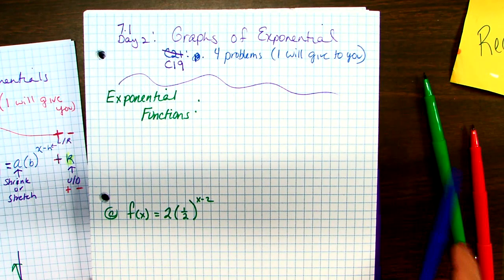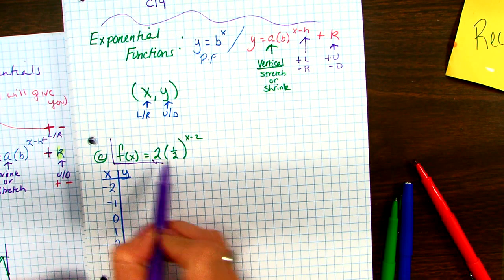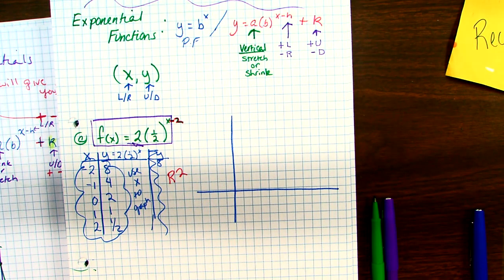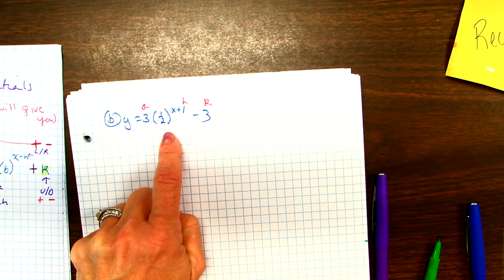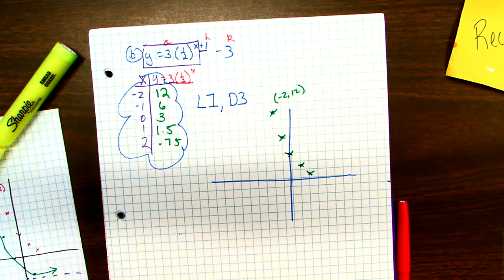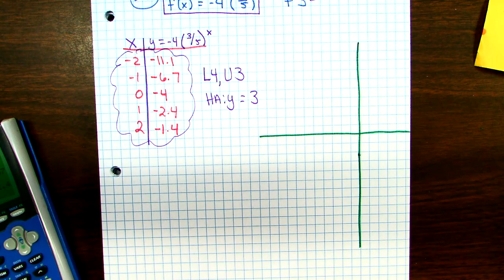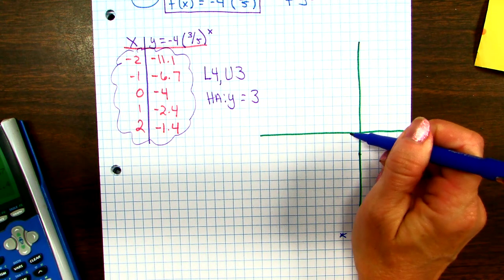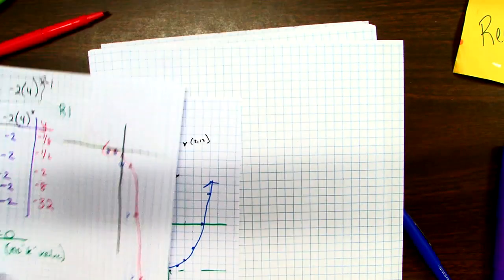7 1 DAY 2